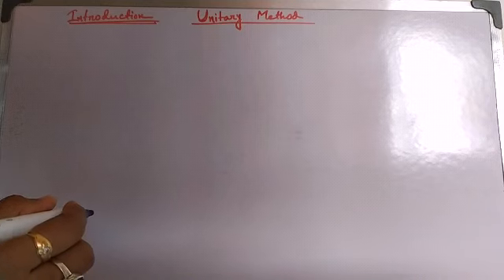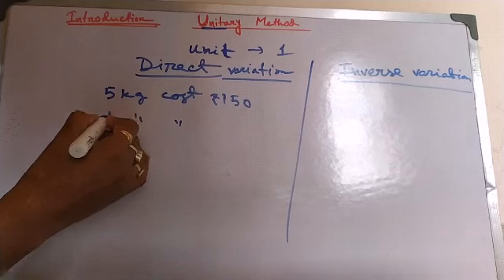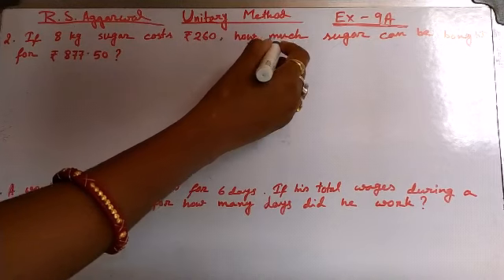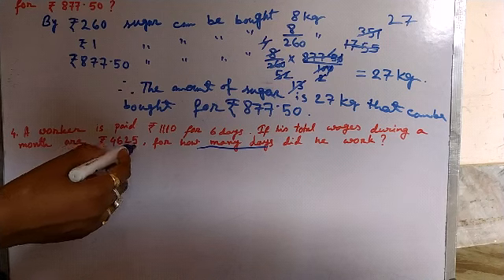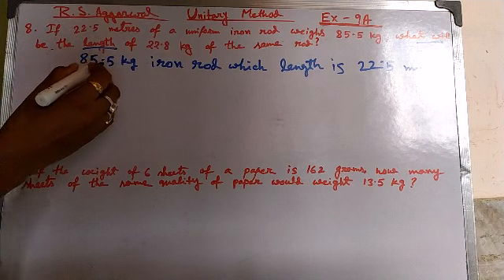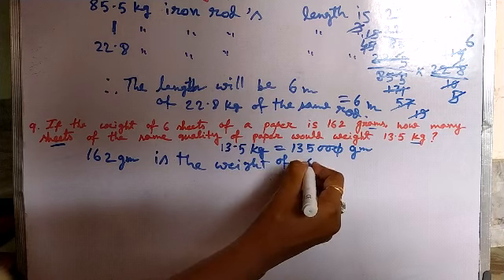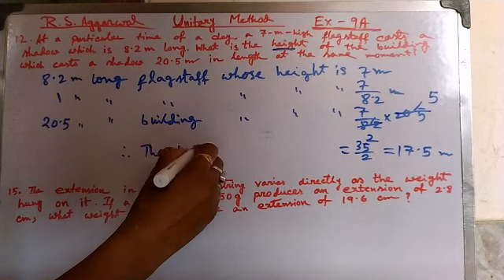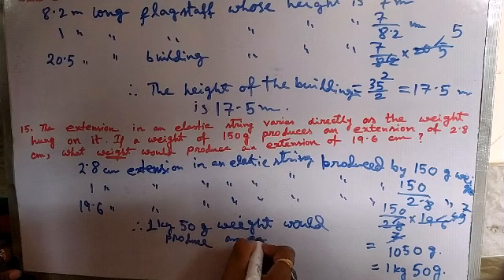Class 7. Unitary Method. Lesson 1. Introduction part and Exercise 9A. R.S.Aggarwal Book.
Unitary Method. Lesson 1. Introduction part and Exercise 9A. R.S.Aggarwal Book.